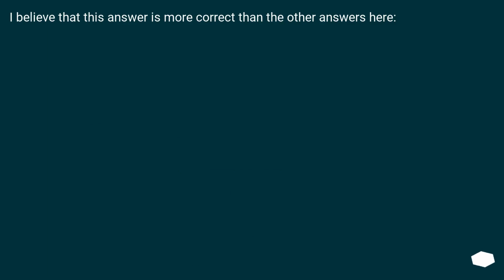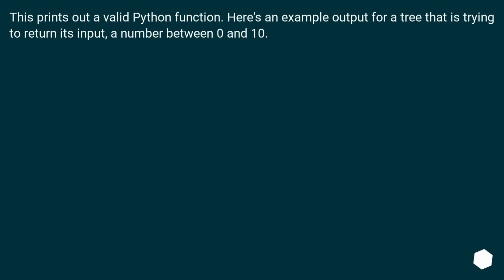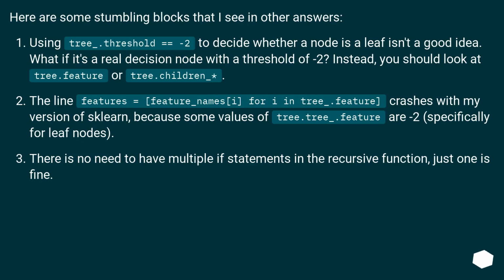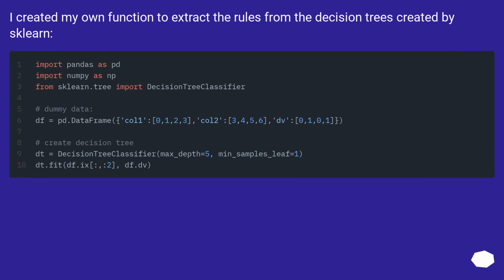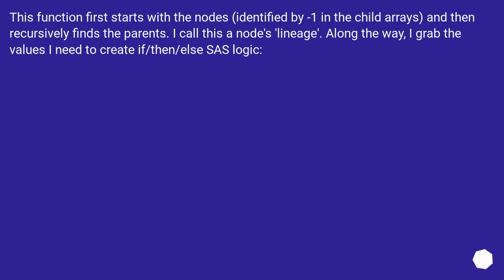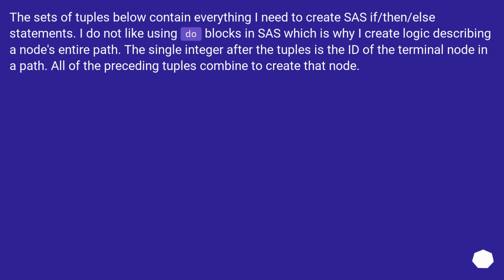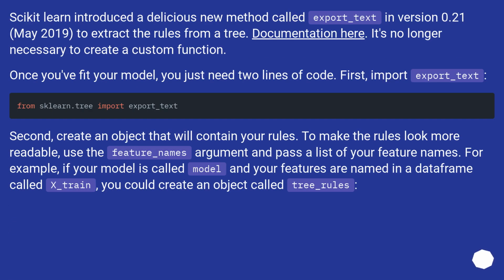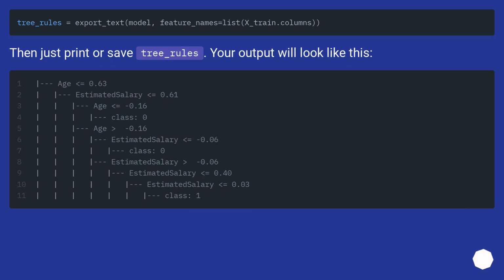How to extract the decision rules from scikit-learn decision-tree?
Chapters
00:00 Question
00:27 Accepted answer (Score 176)
02:29 Answer 2 (Score 52)
04:24 Answer 3 (Score 44)
05:34 Answer 4 (Score 39)
06:26 Thank you